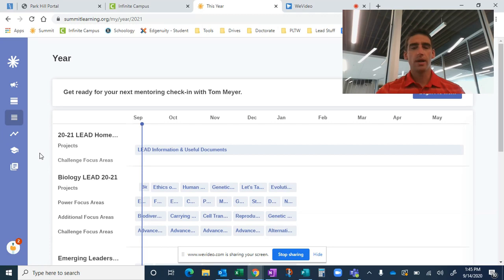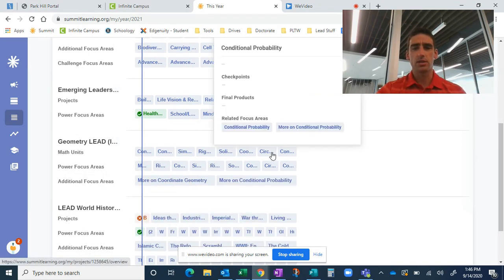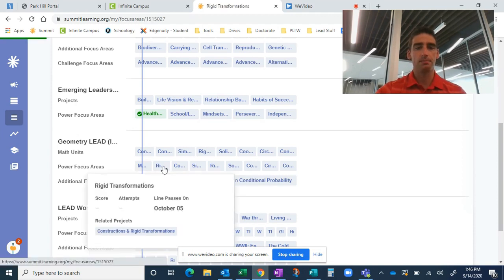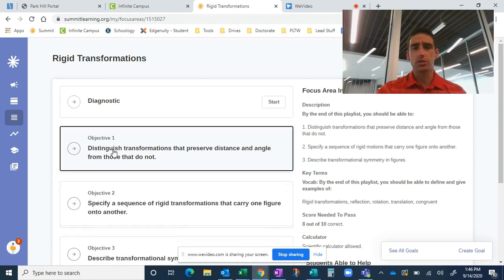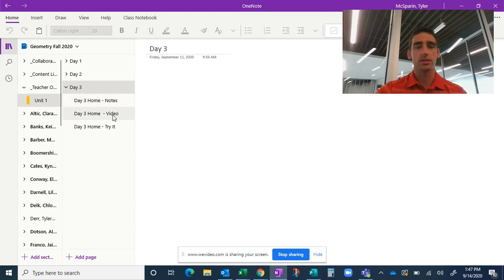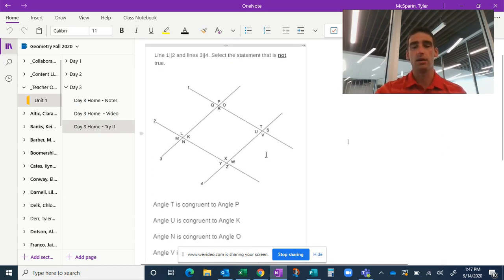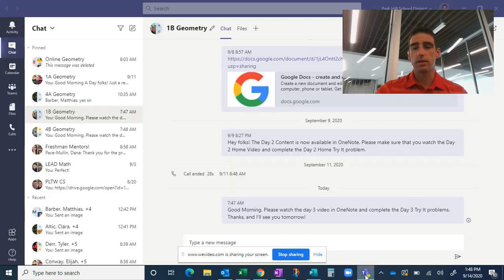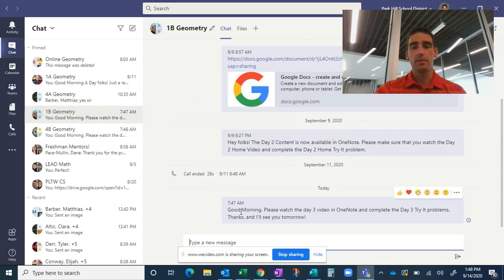McSparin Geometry Back to School Night